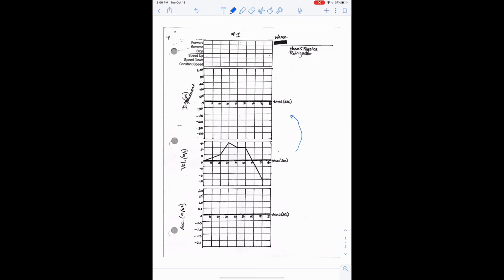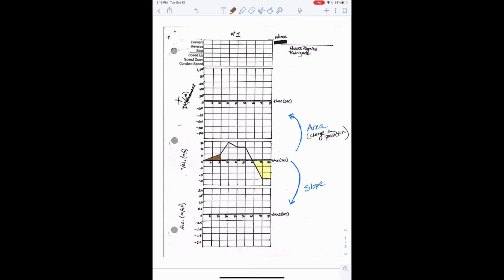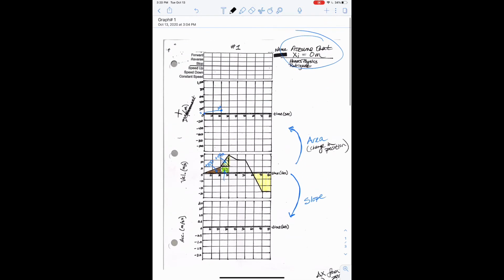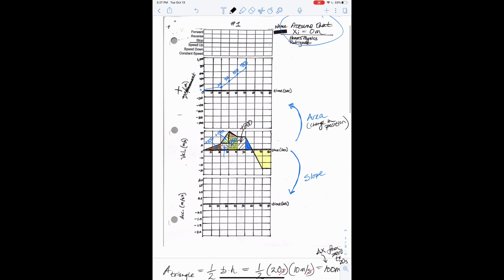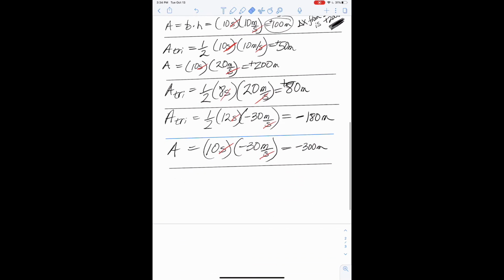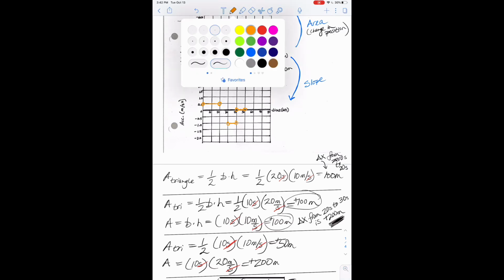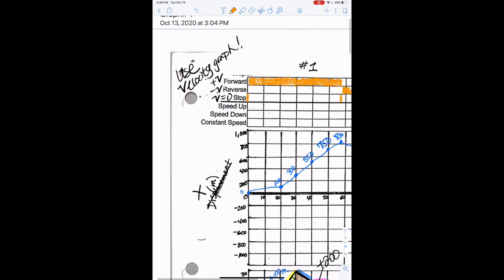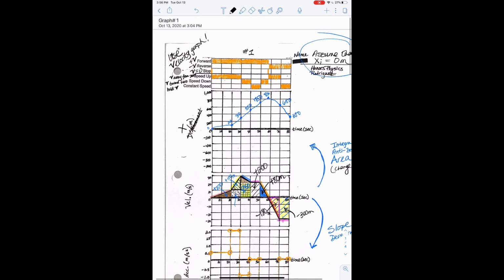Lecture on Predicting Graphs (Graph #1)